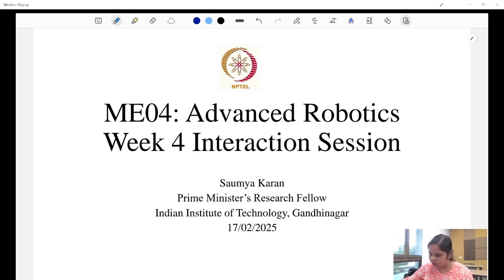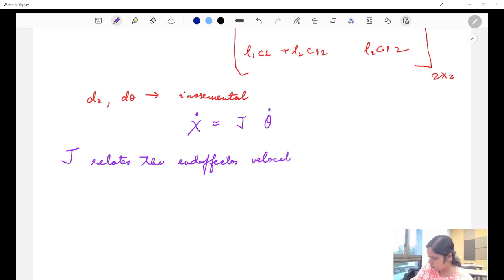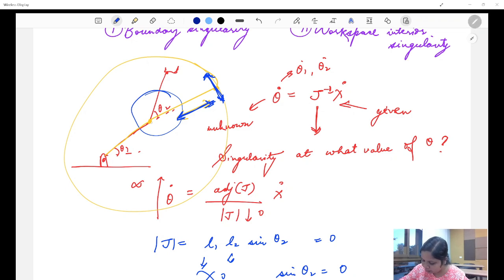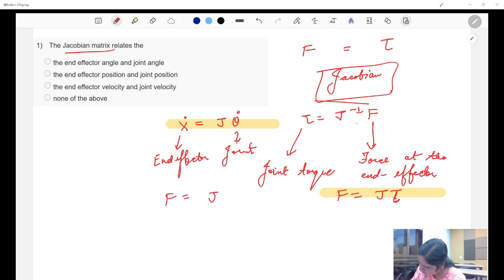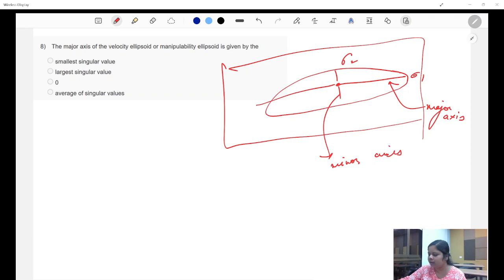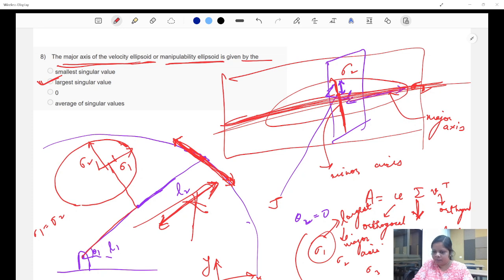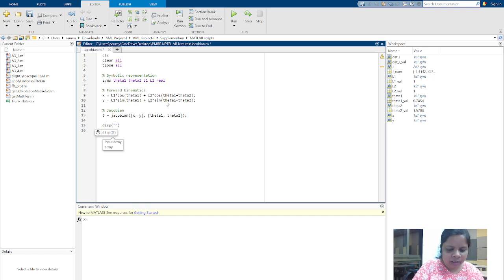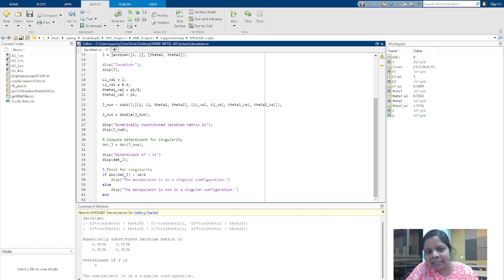NPTEL Week 4 Advanced Robotics ME04 Interaction session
This video covers problems on Jacobian, Singularity and redundancy along with a MATLAB problem.